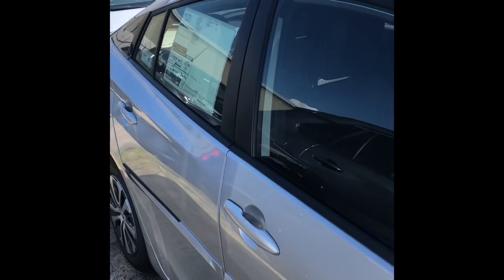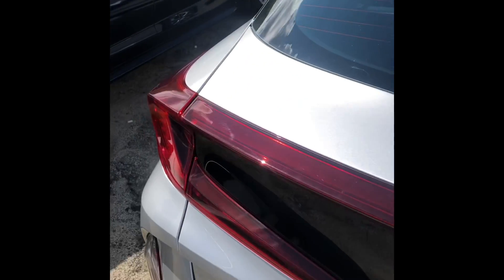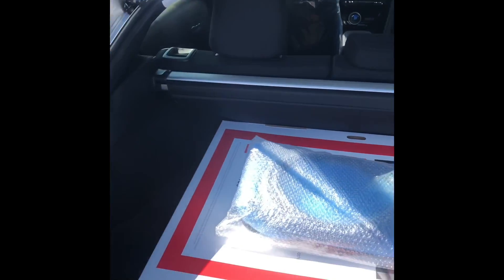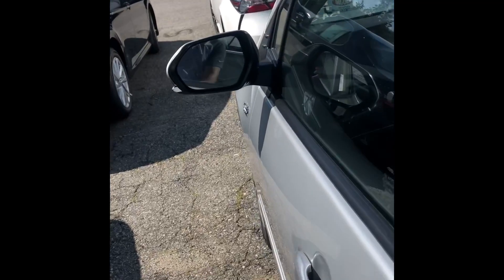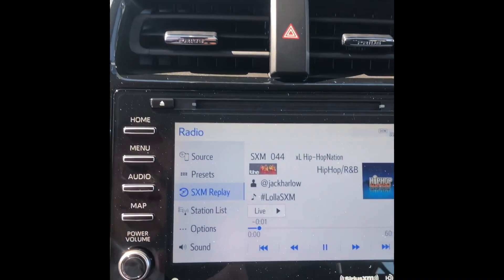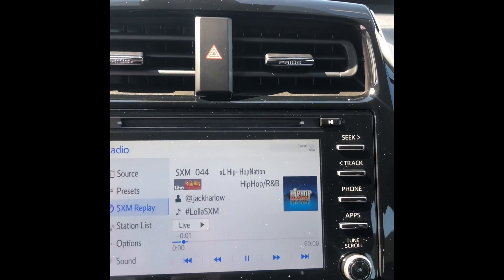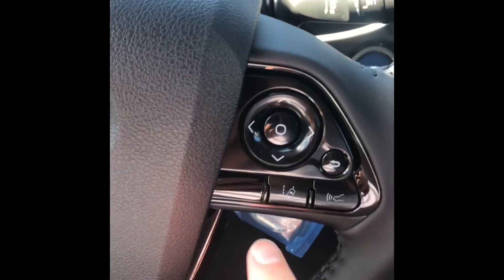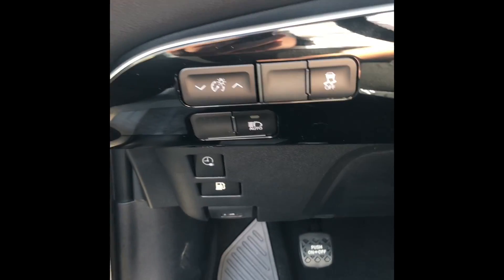Bhavin’s Prius Prime MCGEE TOYOTA